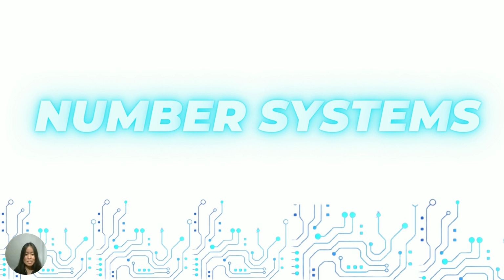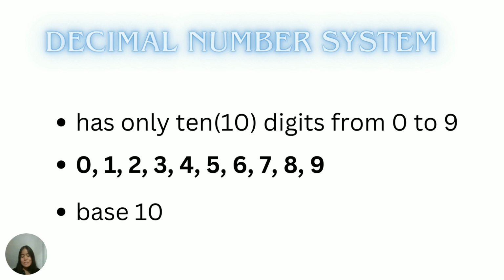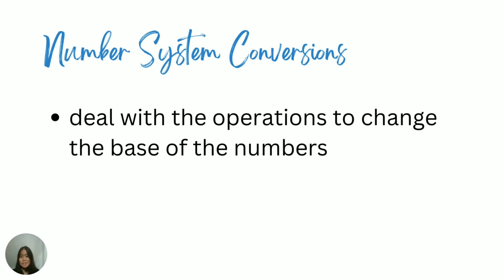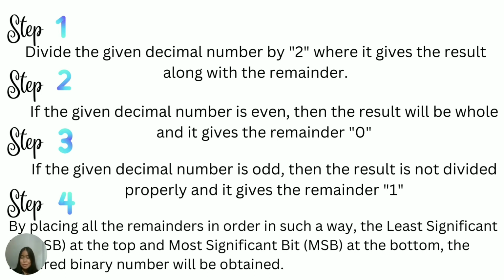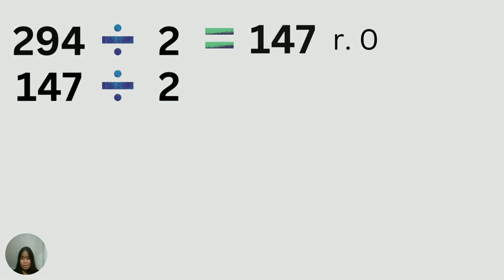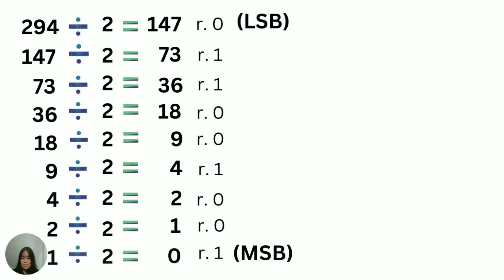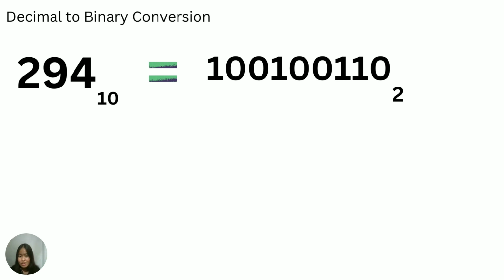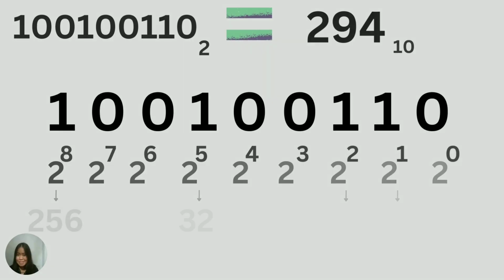DECIMAL TO BINARY CONVERSION | AP2 DIGITAL LOGIC DESIGN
BSIT 1B DAY
Aballe, Diana Rose